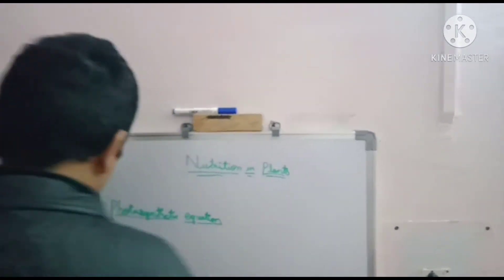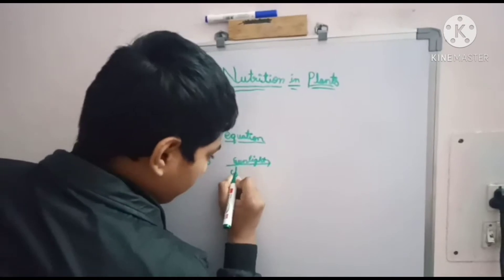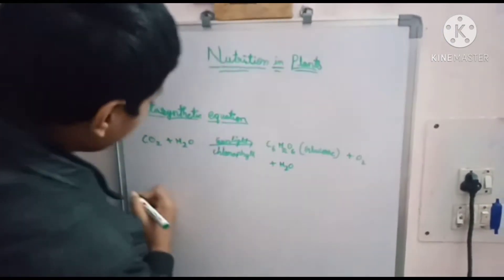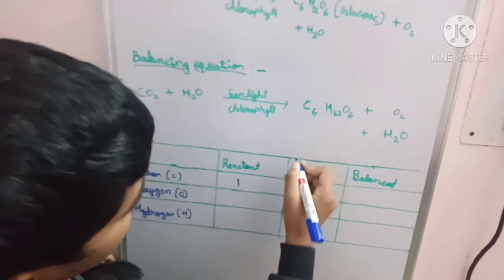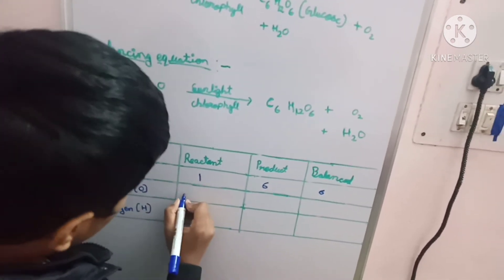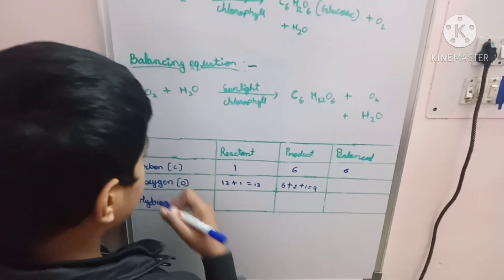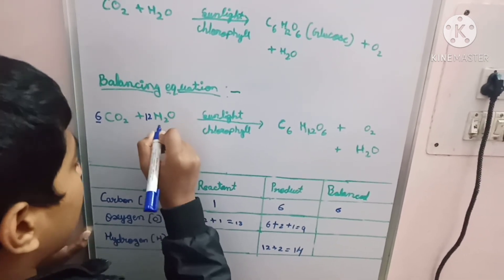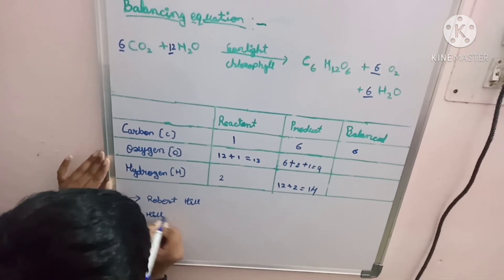BALANCE IN PHOTOSYNTHETIC EQUATION. ( NUTRITION IN PLANTS PART 3 )